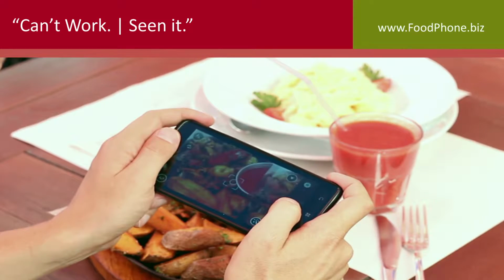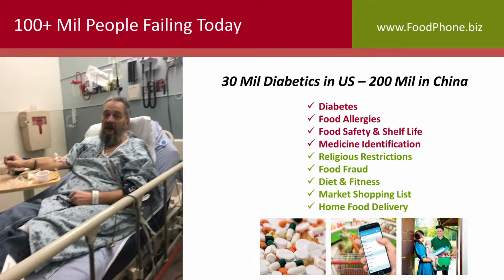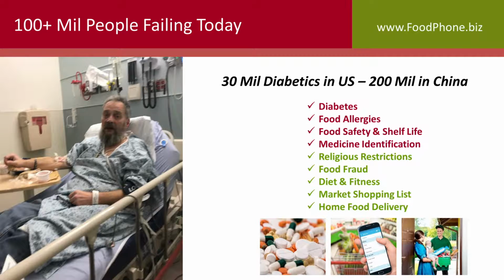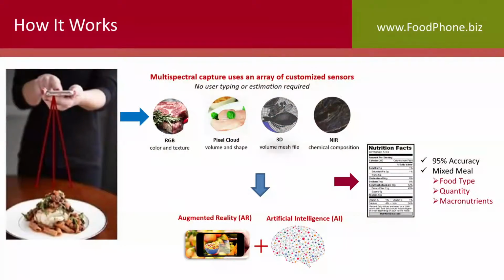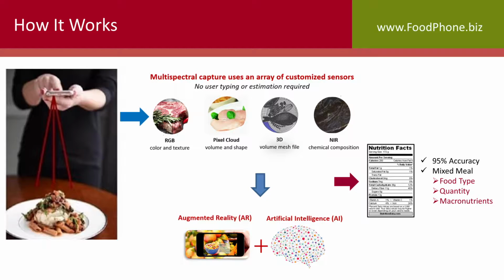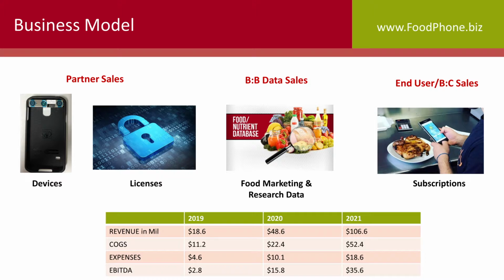The Venture Forum - 2018 5 Minute Pitch Contest - FoodPhone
The Venture Forum's 5-Minute Pitch Contest has been incredibly powerful in getting startups the outlet that they need to advance their business to the next level.

Eight finalists were chosen from all applicants to present their pitch for the audience and judges at The Venture Forum's 12th annual 5-Minute Pitch Contest on April 25, 2018. Finalists recieved 1-on-1 coaching to prepare for their presentations, and all applicants were eligible to participate in the Innovation Showcase during the event.

4 winners were chosen in the categories of Judges Choice 1st place, Judges Choice 2nd place, Audience Choice, and Showcase Winner.